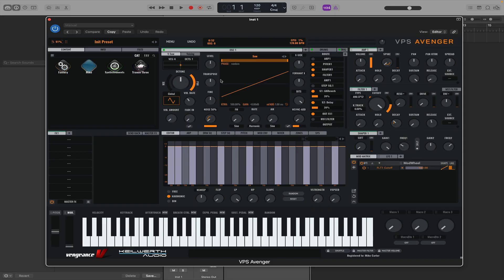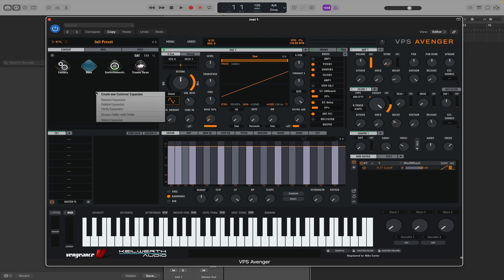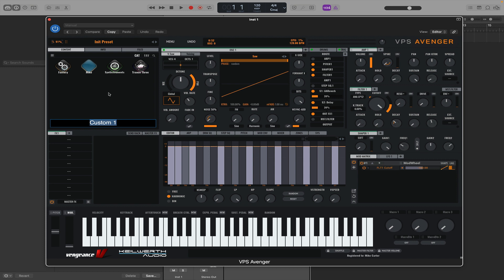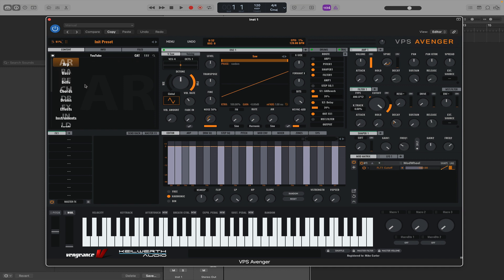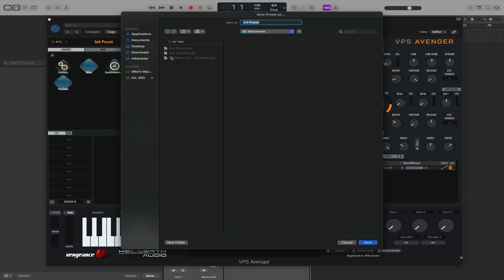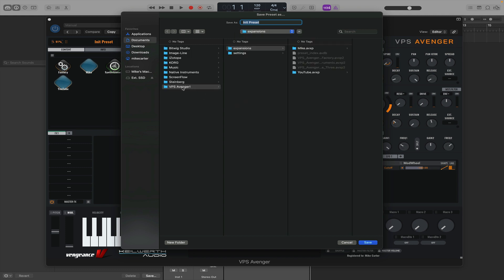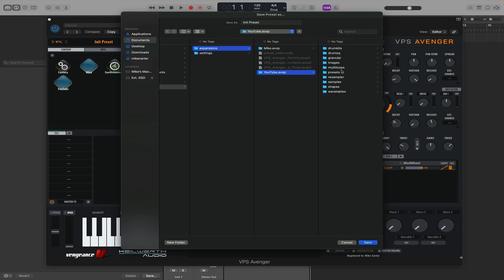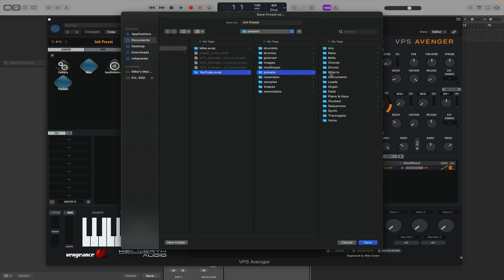How To Create Your Own User Folder In Avenger!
In this video, I explain how to create your own user folder in VPS Avenger where you will be able to store all of your own presets and sequences! :-)

Speakers: M-Audio BX5
MIDI Keyboard: M-Audio Keystation 49
Sustain Pedal: M-Audio SP2
Apple Mac Studio
Soundcard: Komplete Audio 6
Headphones: Audio-Technica M50X
Dynamic Microphone: Shure MV7X
Condensor Microphone: Rode NT1A
BenQ Screenbar
Apple iPhone 15